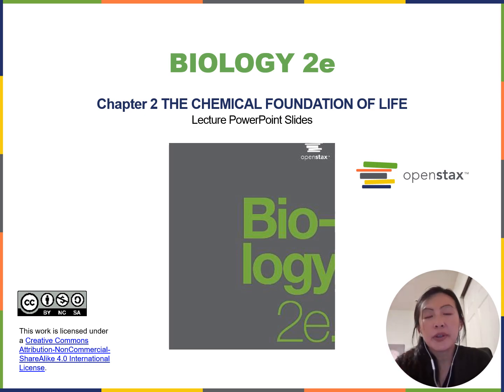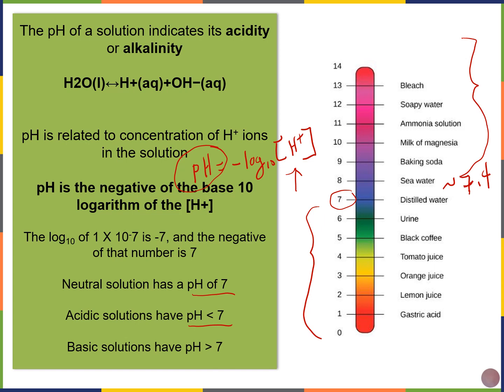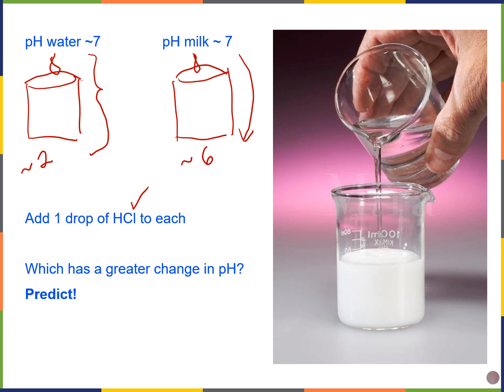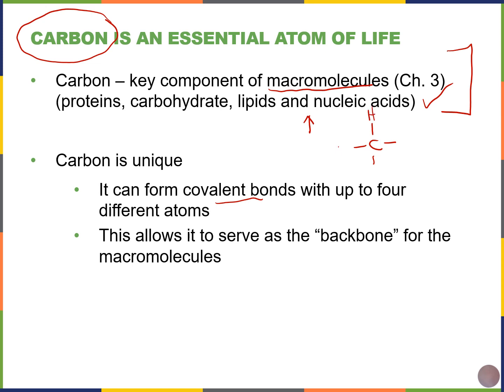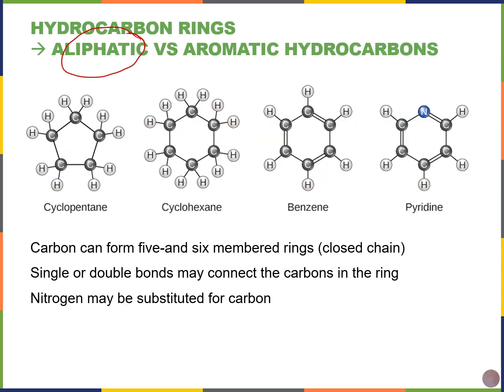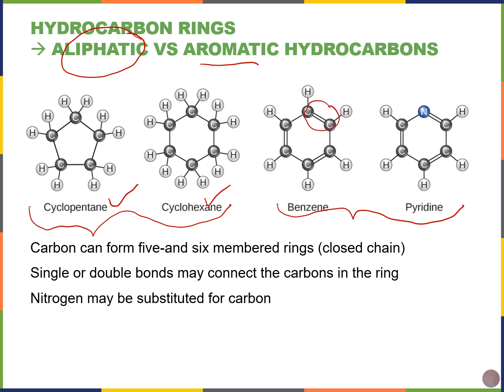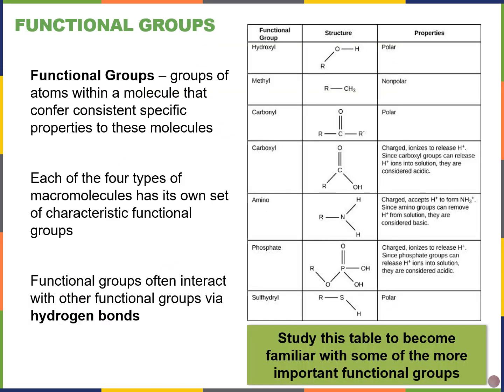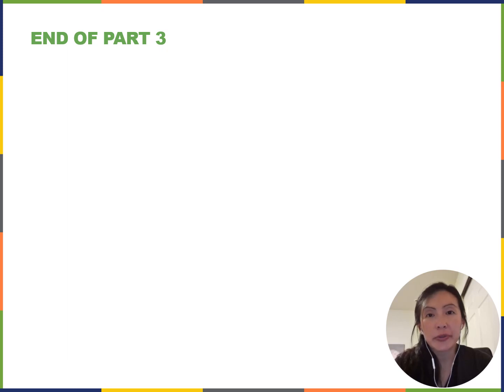Biology2E Ch2 MChen Lecture Video Part3